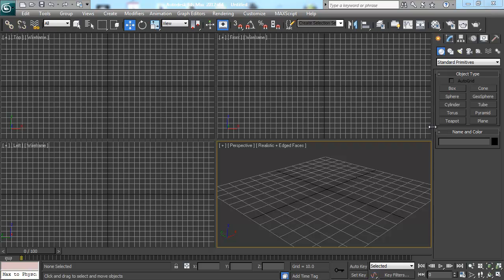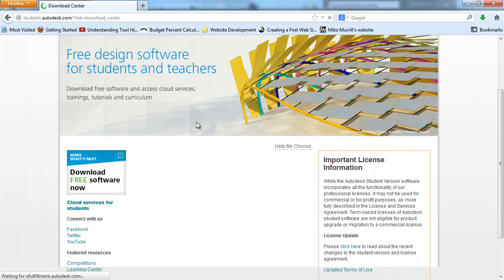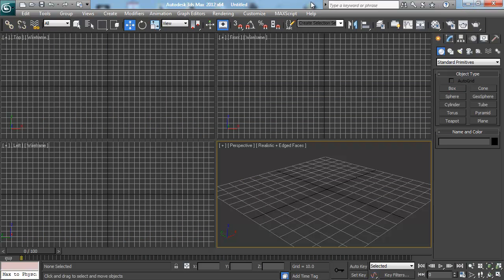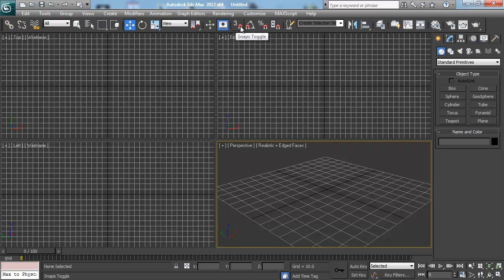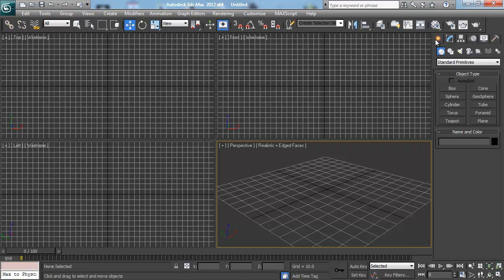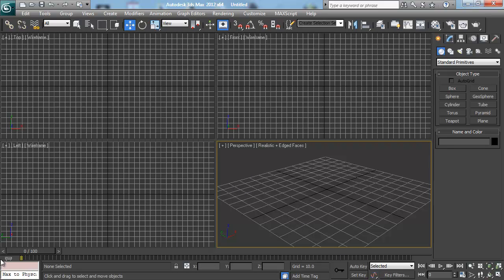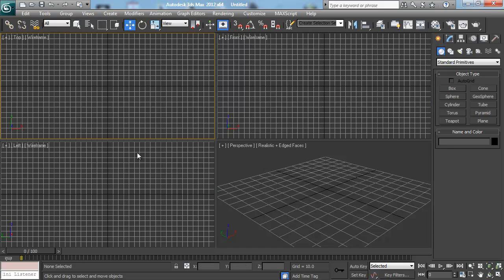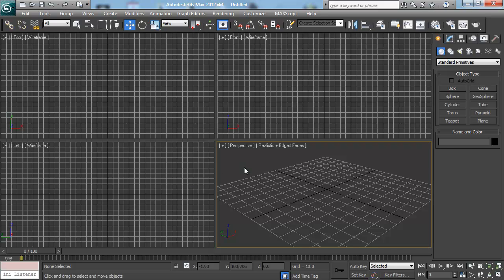3ds max | Beginner Game Modeling 101 | Part 3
This video covers the basics about the layout of the 3ds max interface. It will help new users figure out what they are looking at inside 3ds max and the major areas of importance.